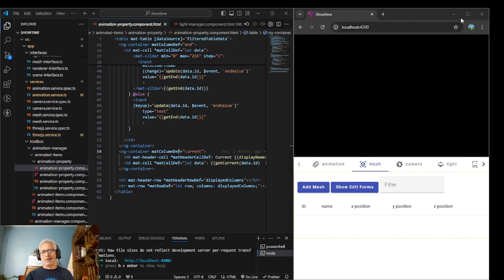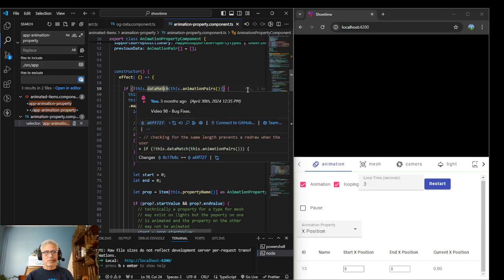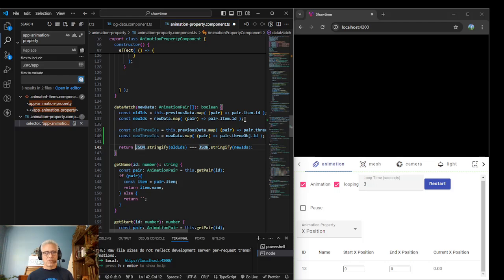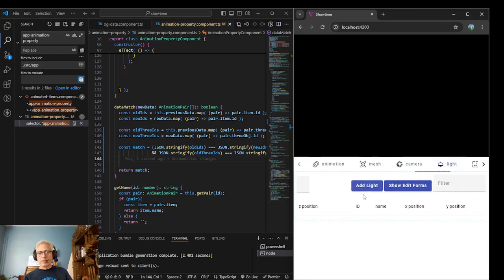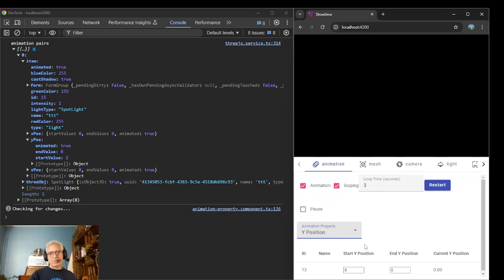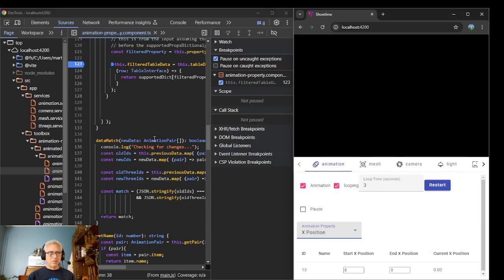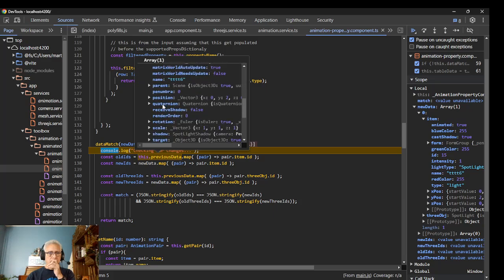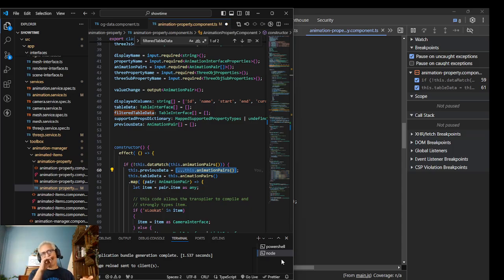Angular/ThreeJS - Video 191 lost in bugland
In this video I continue debugging...